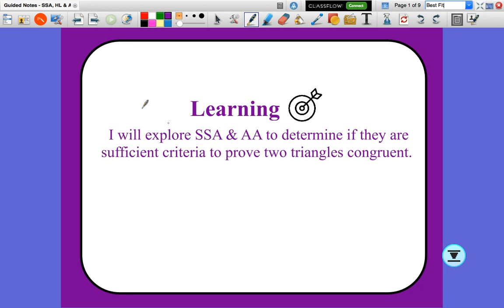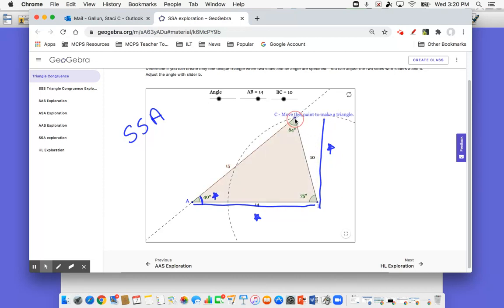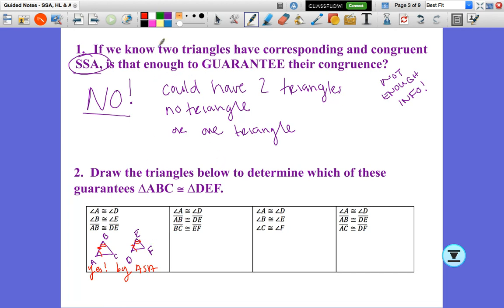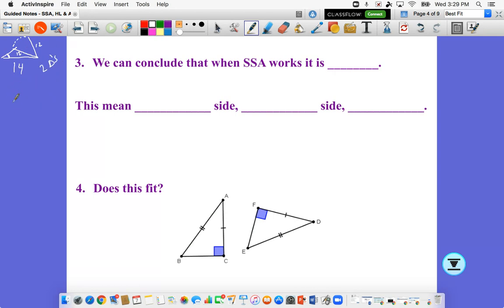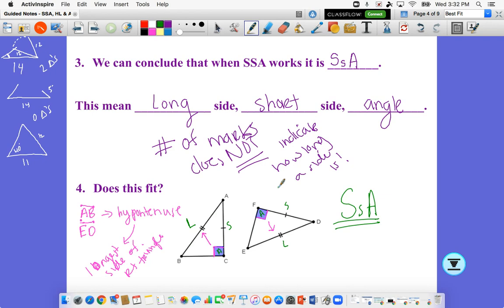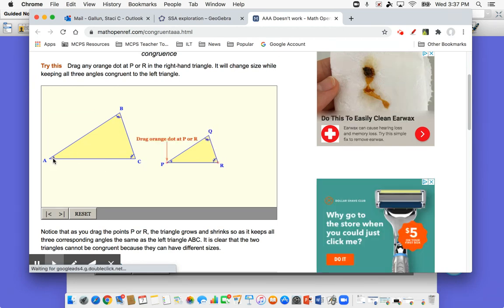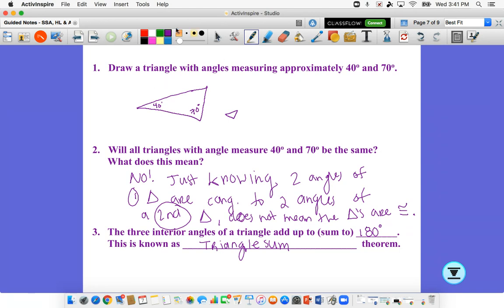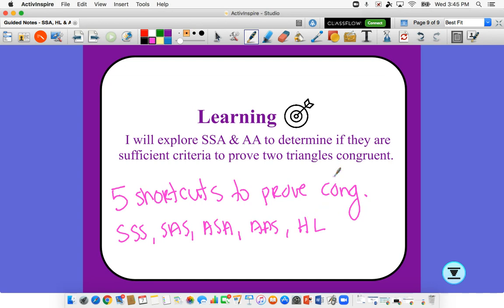Triangle Cong. Criteria: SSA, HL, & AA